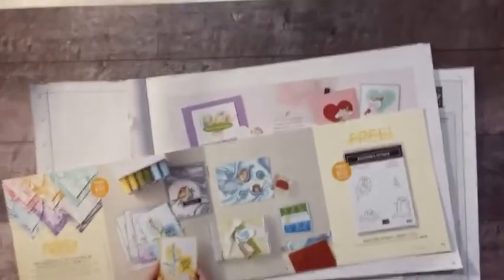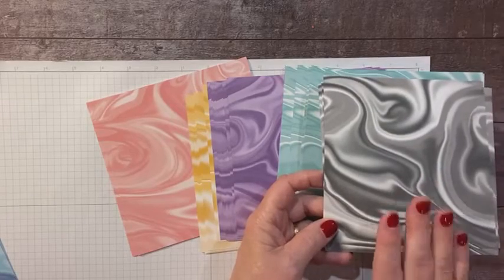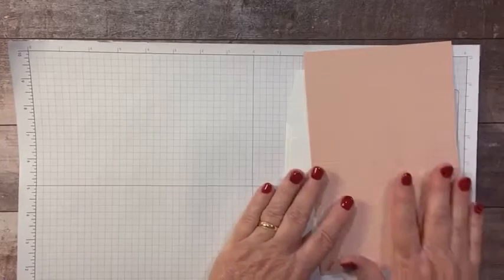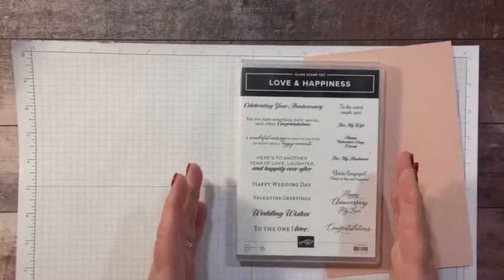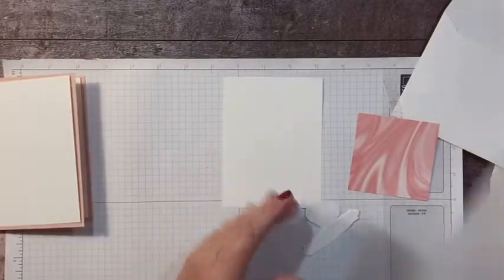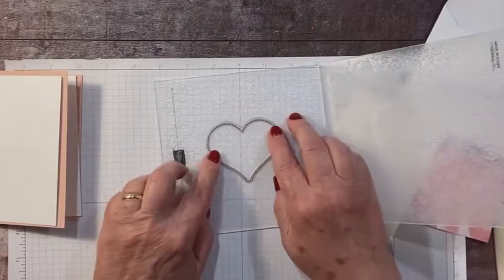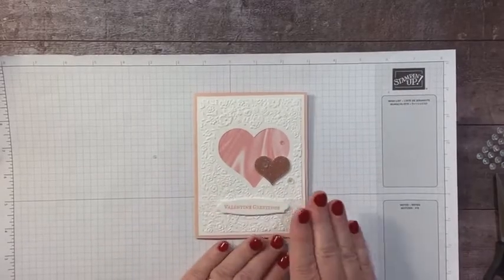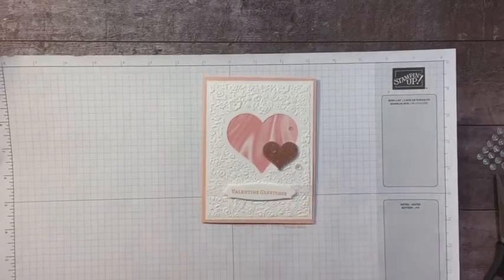Simply Marbelous Valentine's Card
I'm loving the Simply Marbelous 6x6 DSP from the 2022 Sale-a-bration brochure.  It pairs perfectly with the Love & Happiness Bundle from the new mini catalog.  The Hybrid Embossing Folder embosses these great little flowers and cuts out a stitched heart in one pass - woohoo!

When you place an online order with me this month, you can the Simply Marbelous DSP for FREE with a $50 purchase.  Double FREE!!